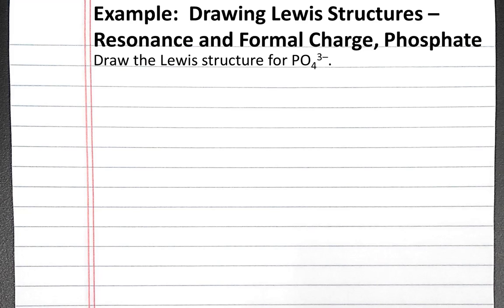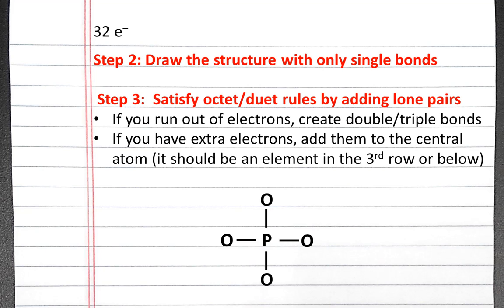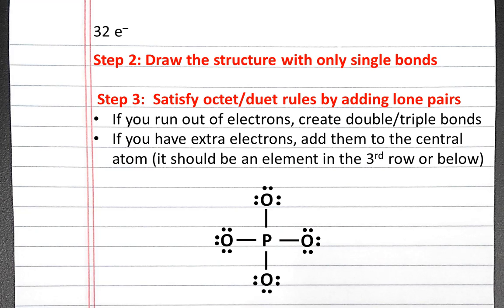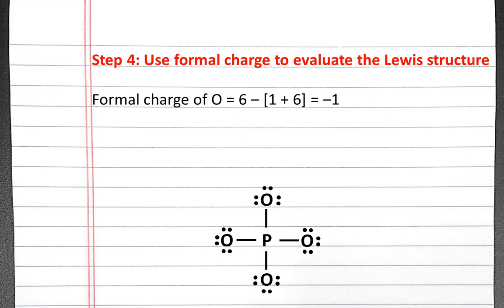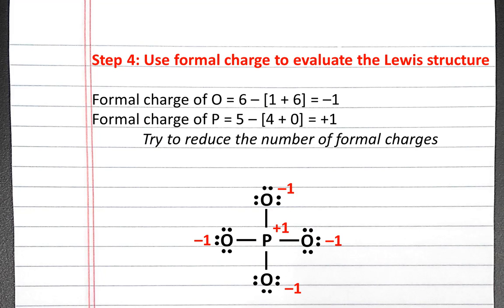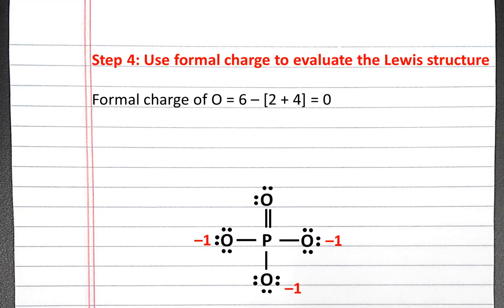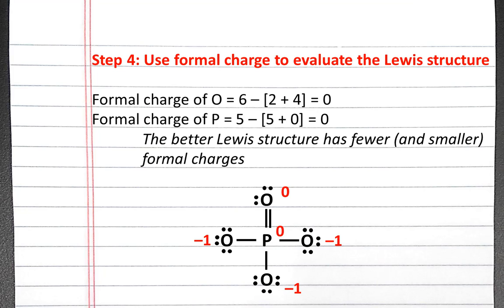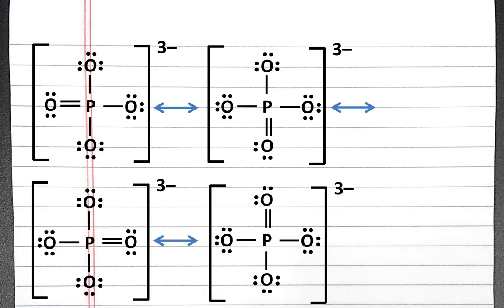CHEMISTRY 101: Drawing Lewis Structures, Resonance and Formal charge for Phosphate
In this example problem, we draw the Lewis structure for phosphate which minimizes formal charge; there are multiple resonance structures.